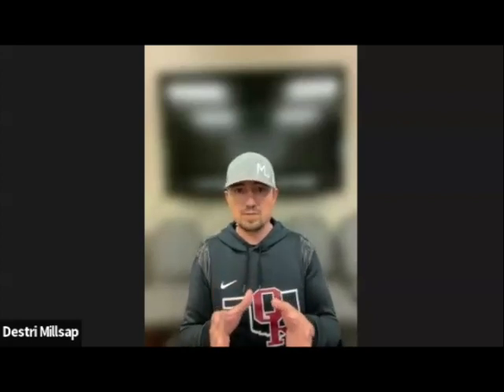What a Pain in the Back!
Have you ever dealt with back pain? Chances are you have. It is the leading cause of disability worldwide and it is estimated that 84% of all people have experienced back pain in their life.

Becky & Destri talk about causes, treatment options, and ways you can get relief from pain. Tune in to get the Pivot Point of View on back pain!